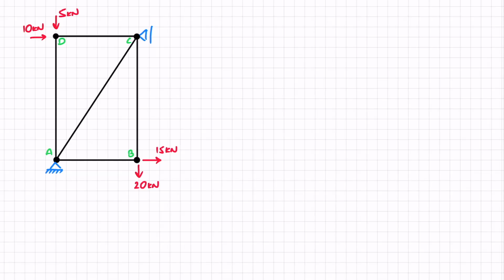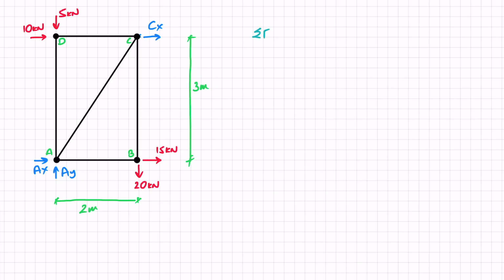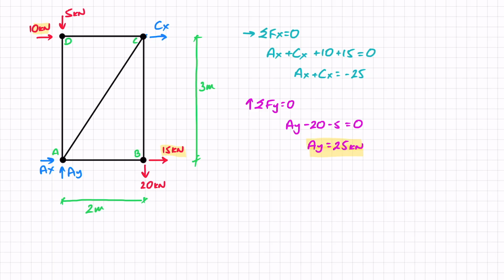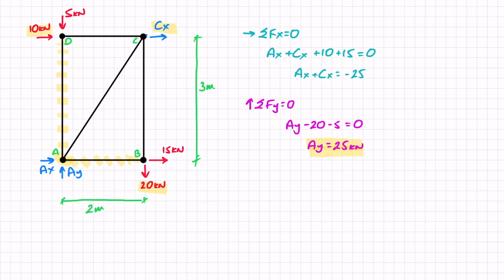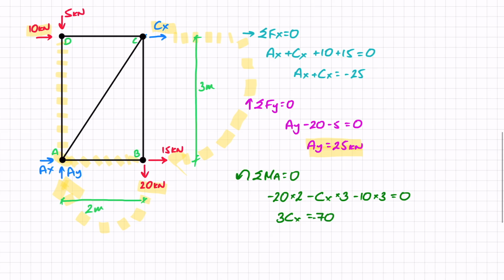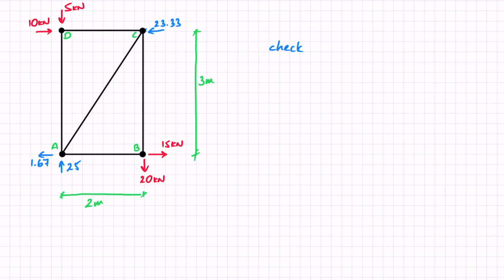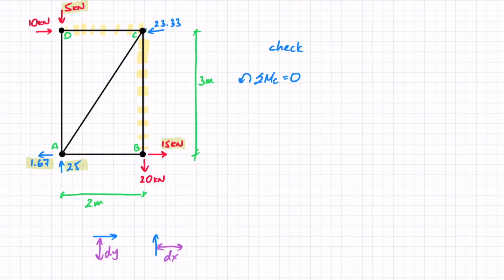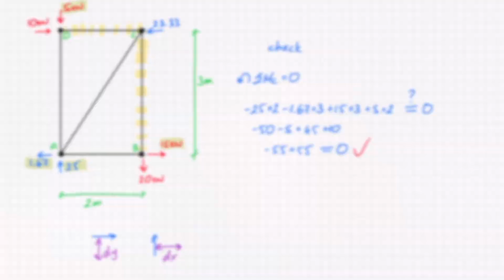Engineering Mechanics | Reaction Forces in Truss Point Loads | Equilibrium Checks & Moment Explained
In this statics tutorial, we calculate the support reactions for a truss structure subjected to point loads. This example demonstrates how to resolve reactions in trusses, verify equilibrium, and understand how moments affect the solution.

We break down the full process — from drawing a free body diagram to applying equilibrium equations. Along the way, we discuss how to identify the direction of moments for equilibrium equations and interpret their magnitudes.

📌 What we cover in this tutorial:
✅ Drawing a Free Body Diagram for a truss
✅ Finding support reactions using three equations of equilibrium
✅ Discussing sign convention and moment direction
✅ Verifying results with equilibrium checks